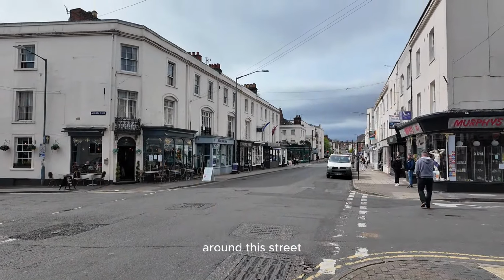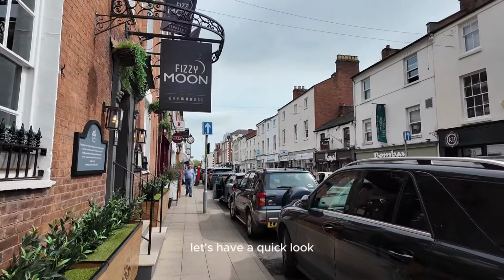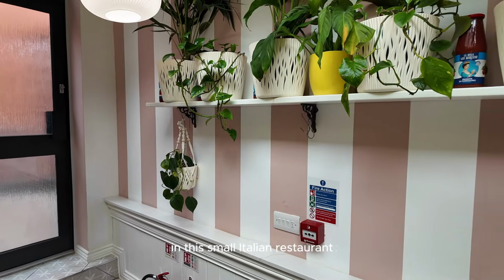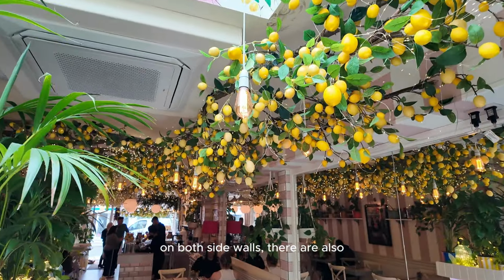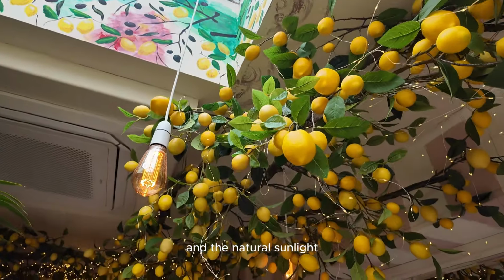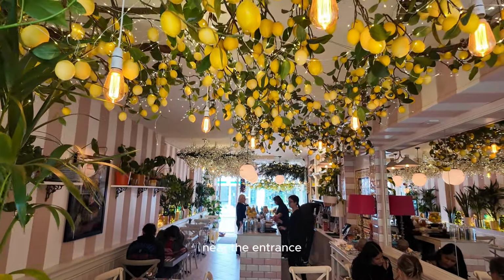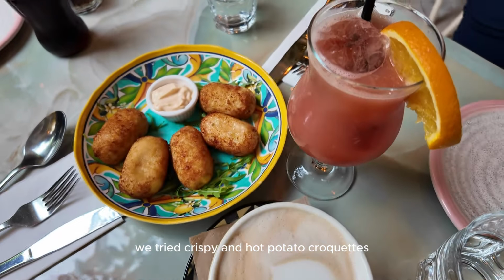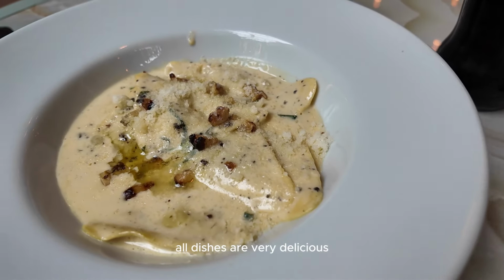Authentic Italian Pasta Experience at La Bottega - Cozy Vibes & Delicious Flavors!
Hey Everyone, ✤ Welcome to “Selana Woo” ✤

Today, we're visiting a cozy and stylish Italian home cooking restaurant, La Bettaga. The interior is beautifully colorful, adorned with a mix of real and artificial plants that create a warm, homey atmosphere.

We tried several kinds of pasta this time—authentic, delicious, and creamy at very reasonable prices.

Join us for a delightful Italian dining experience!

Follow me for more daily Social media✨

Don't Try To Download & Copy Anything From This Channel. It's a Cyber Crime. All Videos on this
Channel are Copyrighted by:    @selanawoouk